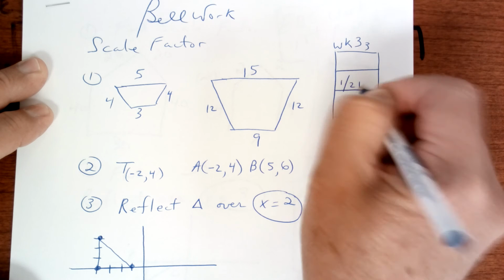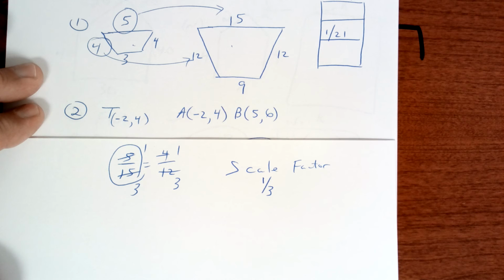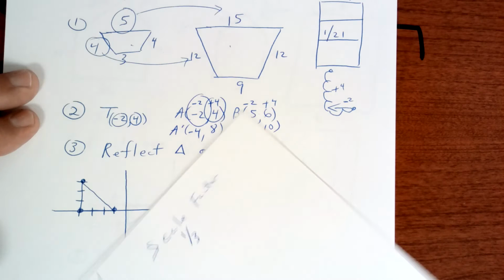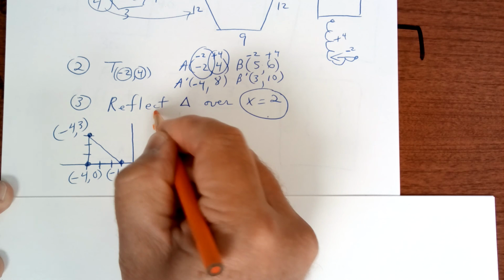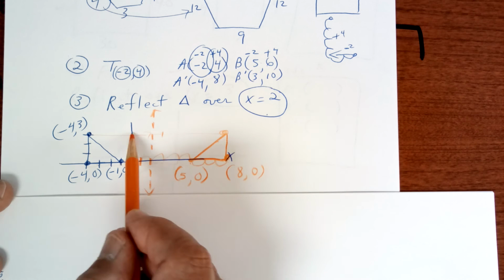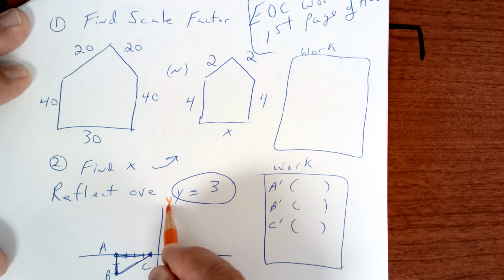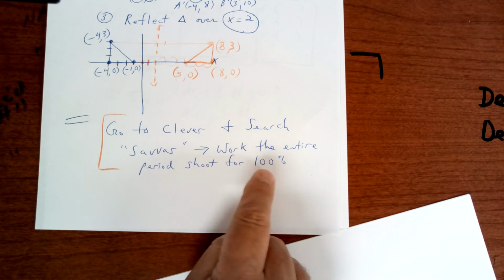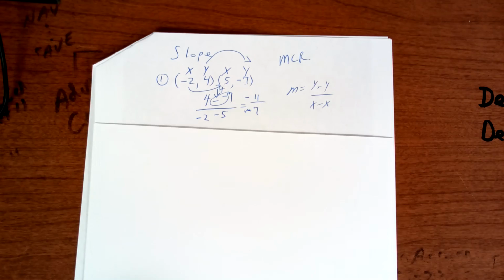1-21-22 geo eoc work and savvas in canvas mcr slope 8.2